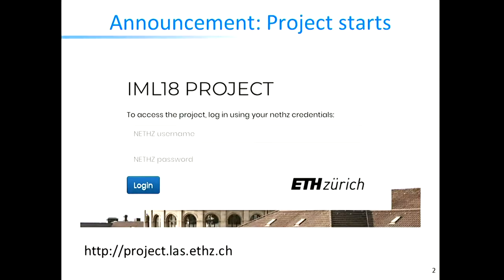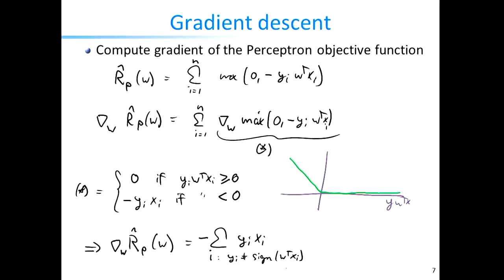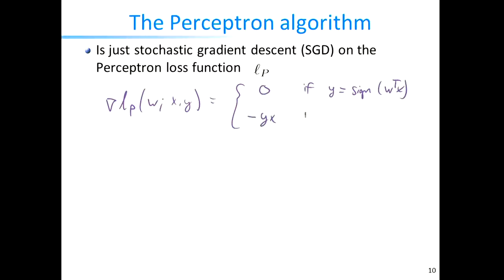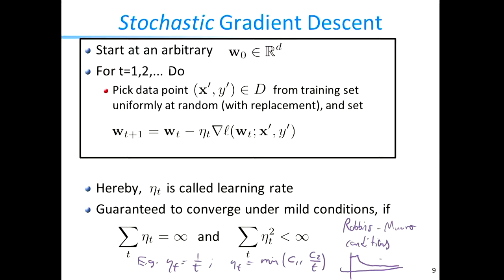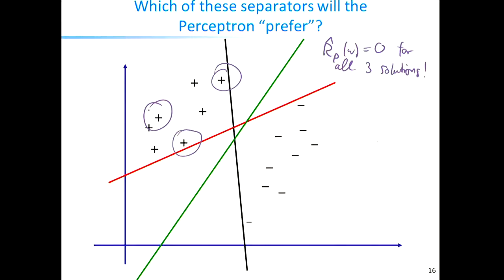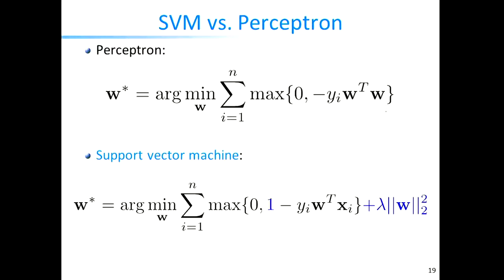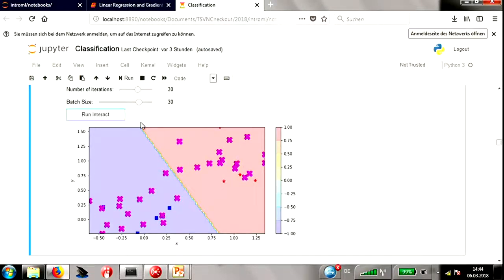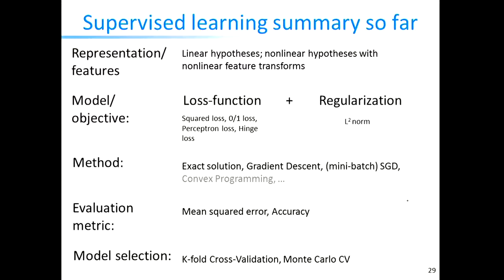Lecture 5 - Introduction to Machine Learning (ETH Zürich, Spring 2018)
Lecturer - Rainer Andreas Krause